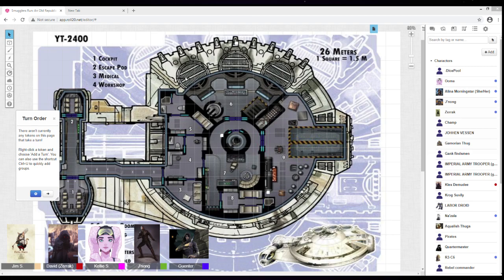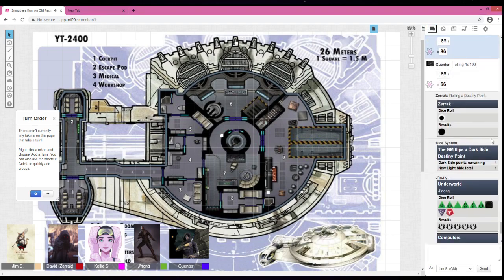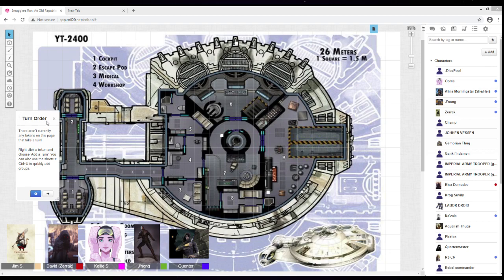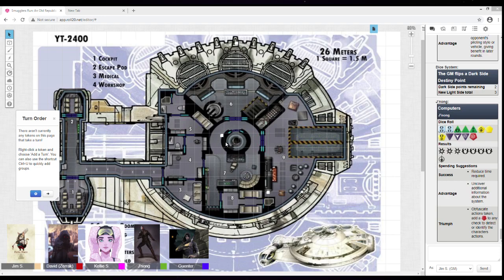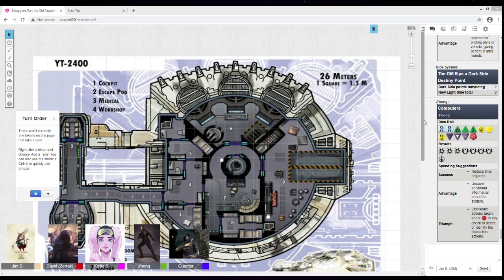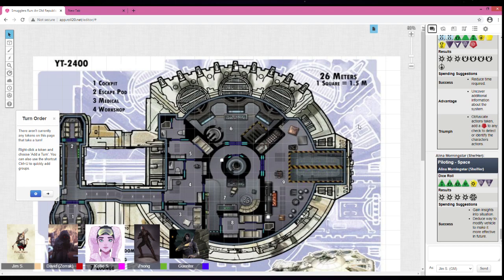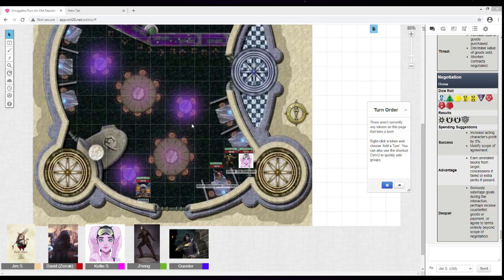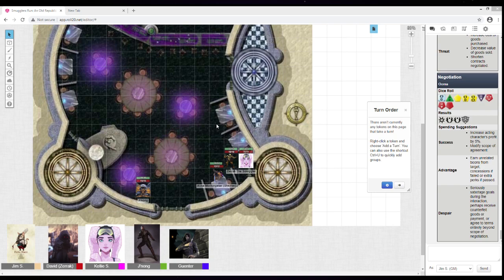Smugglers Run an Old Republic Star Wars Story: Session 13 of our Force and Destiny RPG game